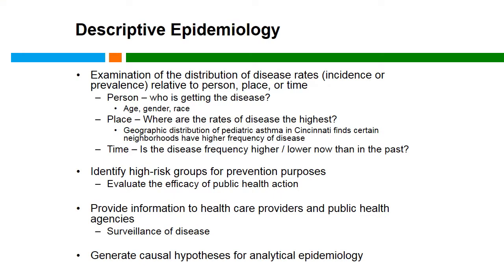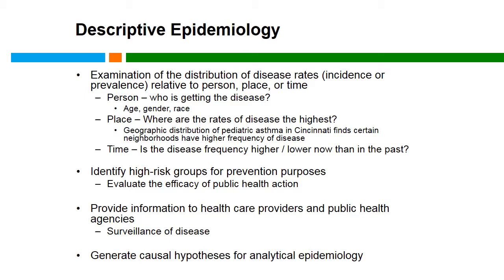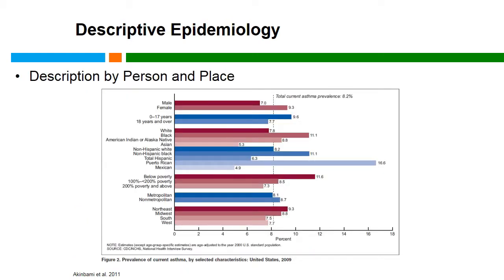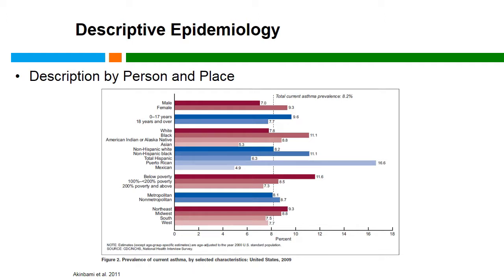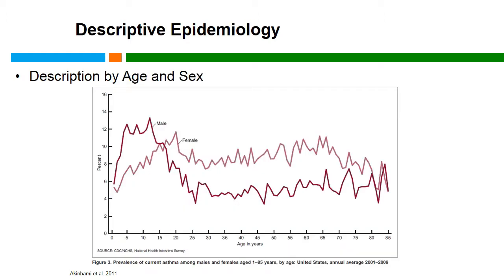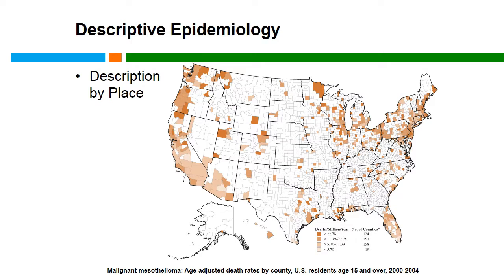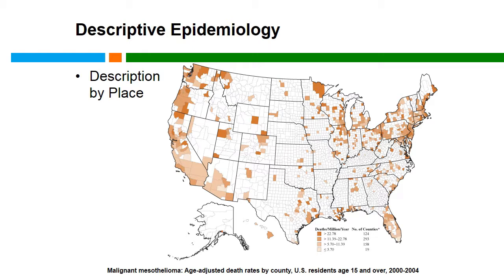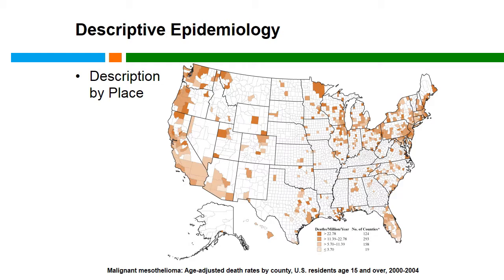Part 2/6 - Epidemiologic Study Designs - Descriptive Epidemiology by Patrick H. Ryan, PhD, MS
Learning Objectives:
1. Define descriptive epidemiology and its advantages.
2. Describe advantages and disadvantages.
3. Review specific examples of descriptive epidemiology by age, sex and location.